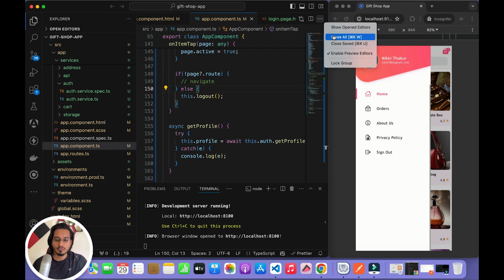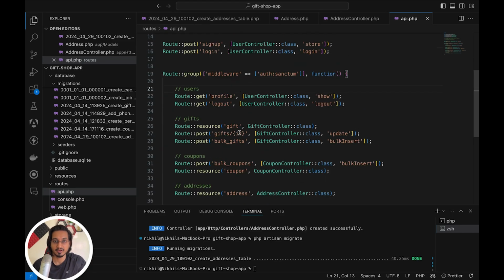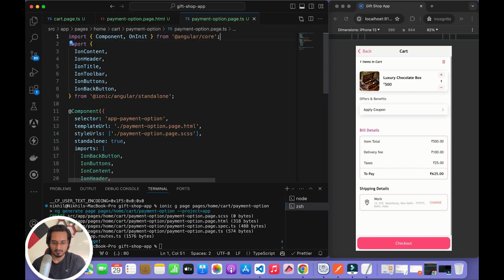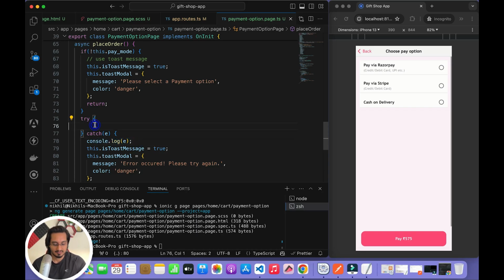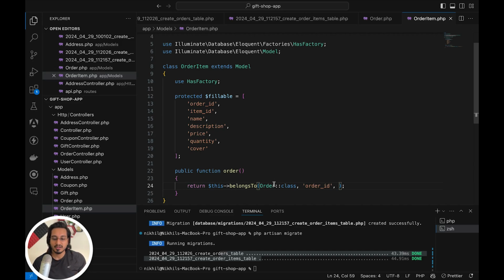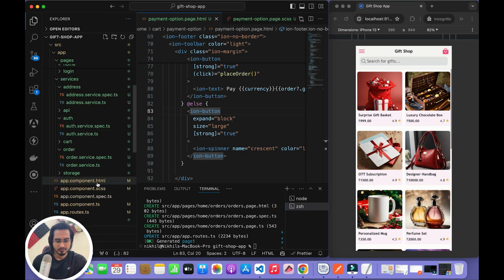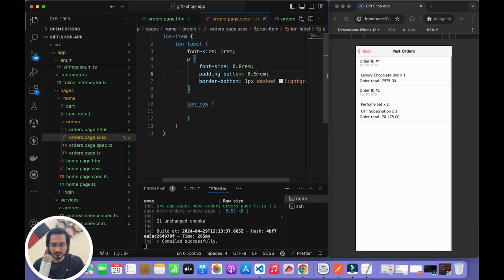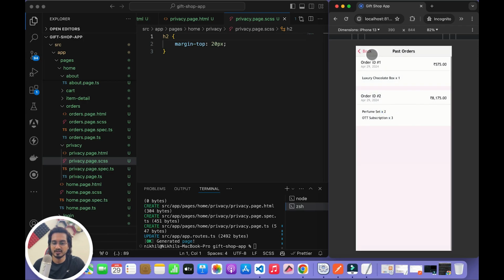Ionic 8 Gift Shop Ep 11 - Add Shipping details & Place Order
Hello Friends, Welcome Back to @CodingTechnyks. In this video, we are going to learn about Ionic 8 Gift Shop Ep 11 - Add Shipping details & Place Order | Ionic Angular" ionic angular for pwa, android &

1. Ionic 7+ & NodeJS: Beginner to Pro-Build Food Delivery App

2. Ionic 7+ From Beginner to Advanced - Build Food Delivery App

3. NodeJS: Beginner to Pro - APIs for Food Delivery & Ecommerce

1. Ionic 7+ Food Delivery Customer App template (ngModules & standalone)

2. Ionic 7+ Food Delivery Complete Platform (including Customer, Restaurant, Rider Apps & Angular 17 Admin panel):